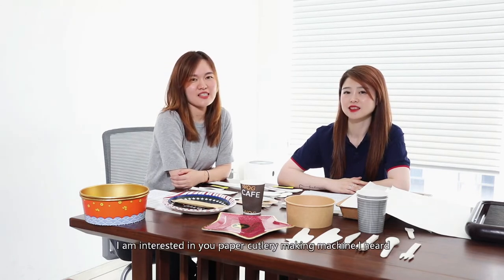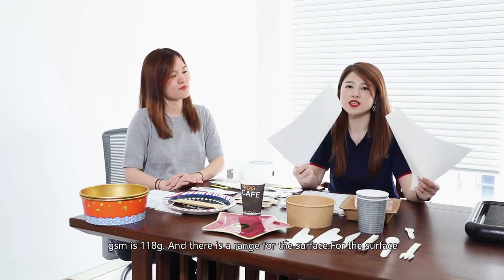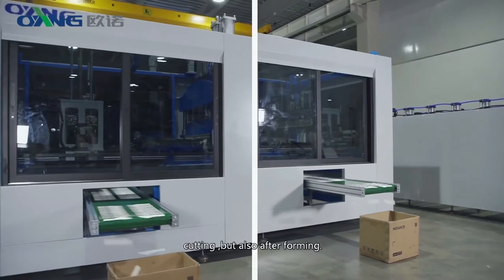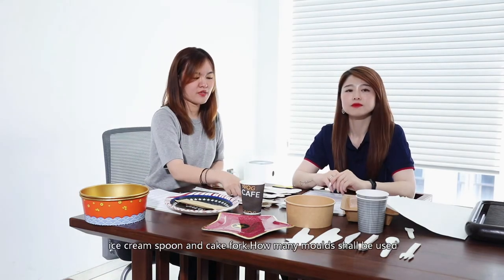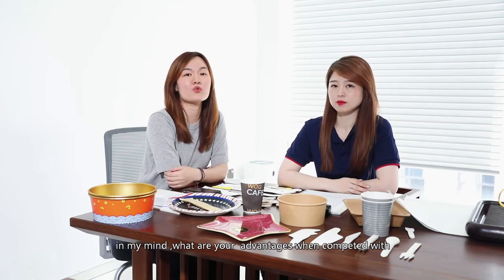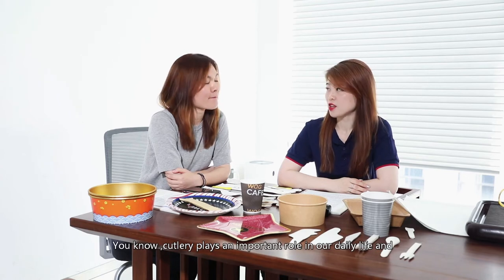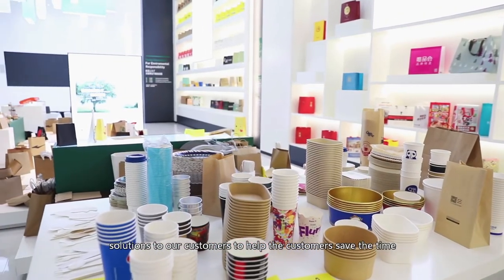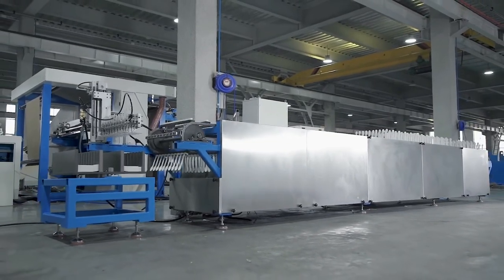The Knowledge Before Purchasing Paper Cutlery Machine|Is It Waterproof Oil Proof|Eco Friendly